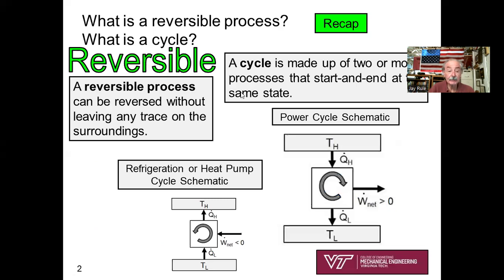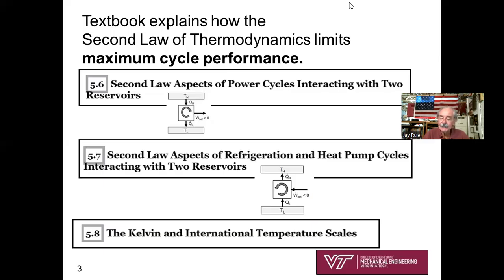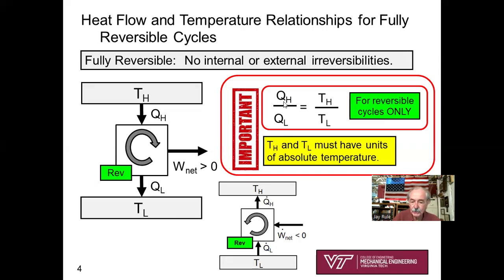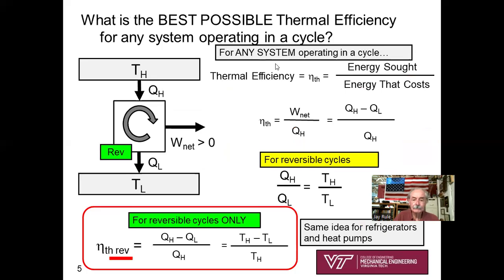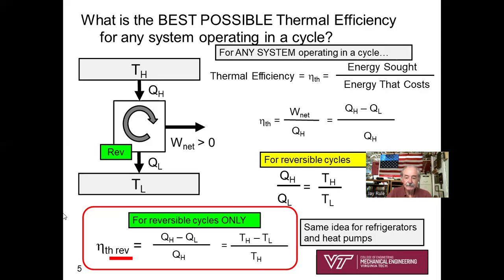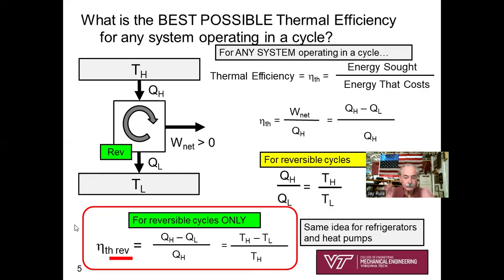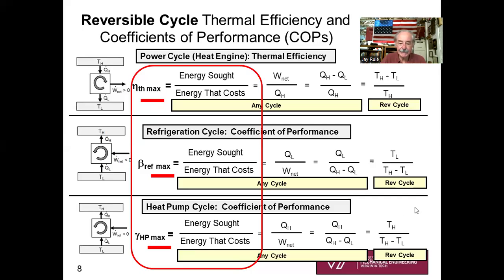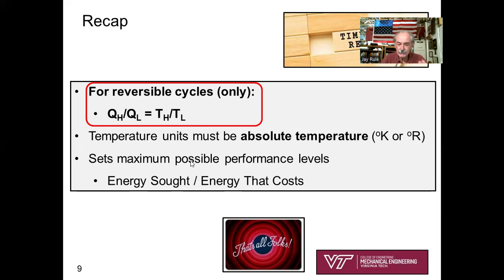Chapter05Part11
Performance of a Reversible Cycle